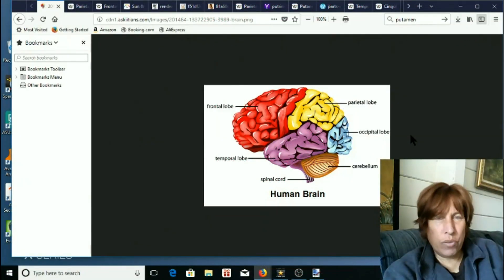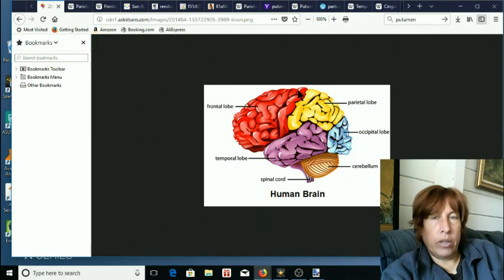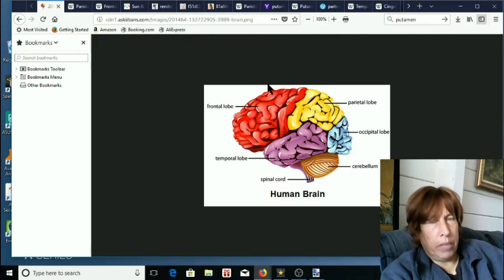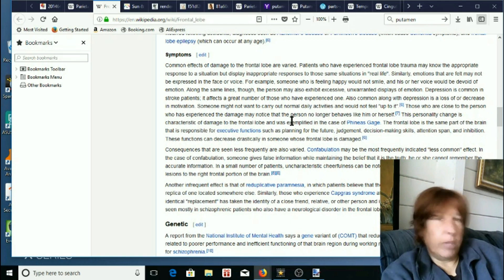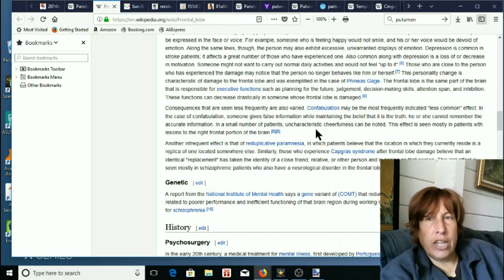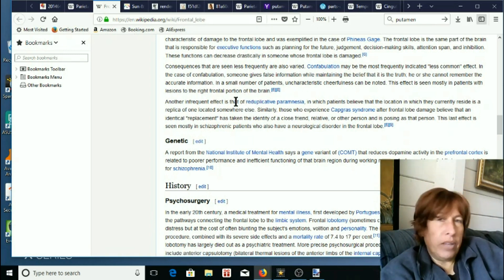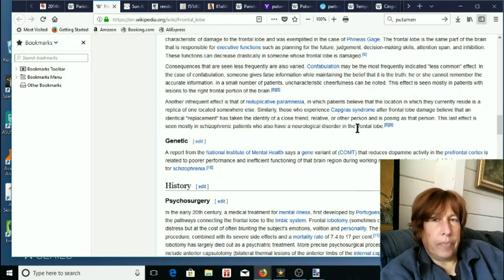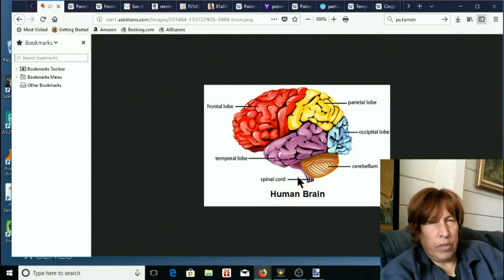Human Brain changes part 2-Occipital, Parietal, &Frontal Lobes Mandela Effects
This is part two of describing morphological mandela effect changes within the brain as well as some fishy new supposed illnesses that may be directed at the Mandela Effect community.